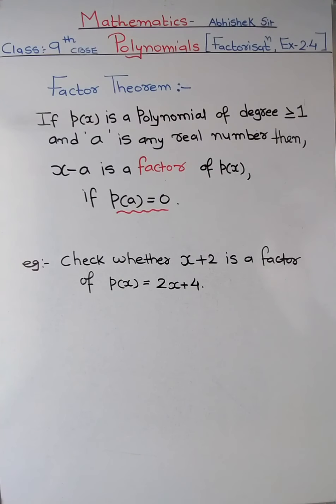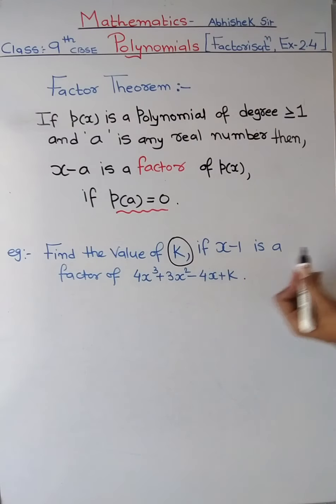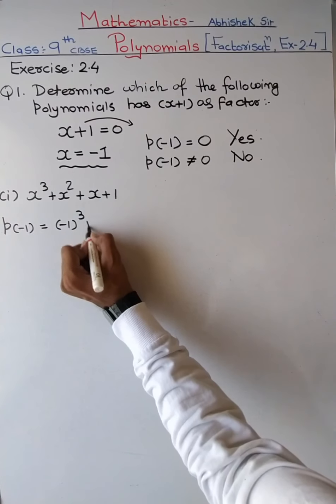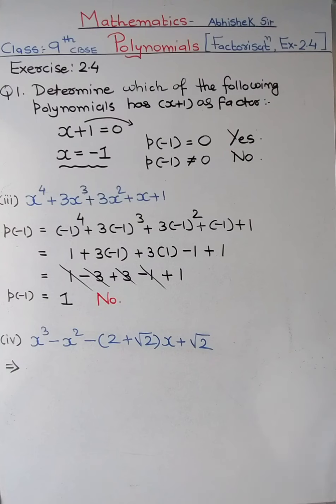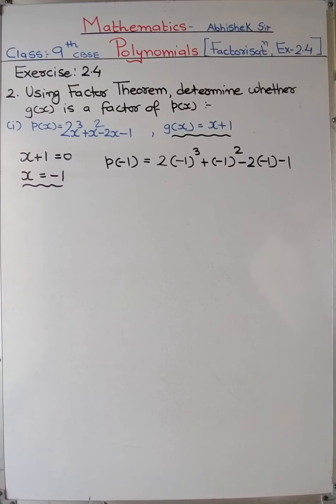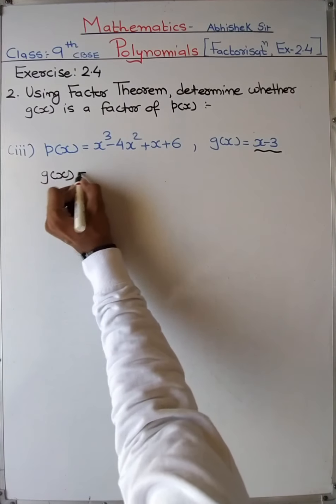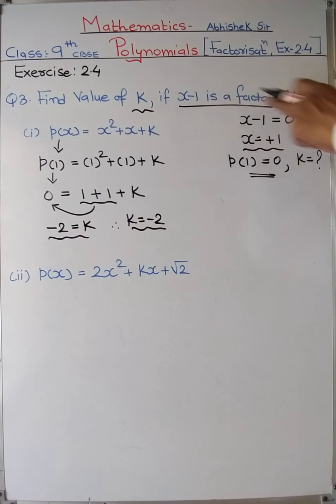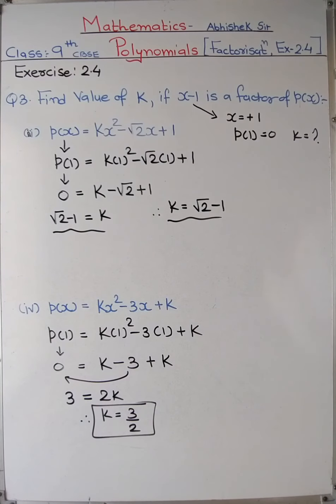Factor Theorem polynomials Exercise 2.4 Solution Class 9 Maths Ch-2 Polynomials #4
Class 9
Mathematics
CH-2 Polynomials
Factor Theorem , Examples and Exercise 2.4 (Q-1, 2, 3)
Complete and Easiest Solution

Like this video and do comment how it was.
Share with every class 9 friends/students you know.

Abhishek sir